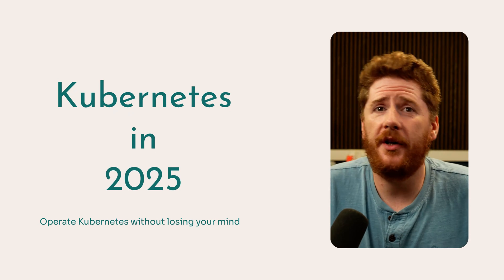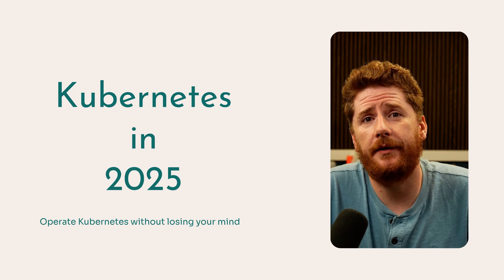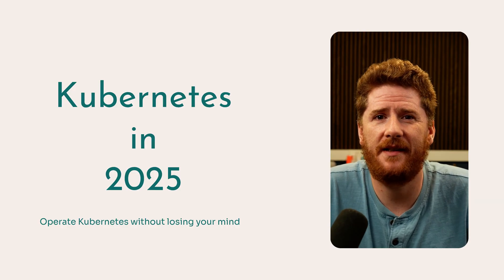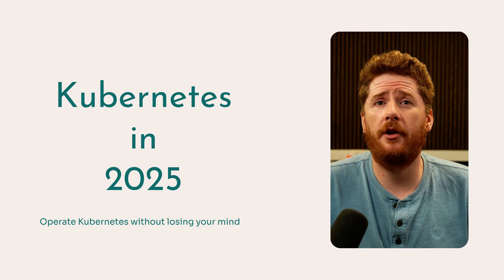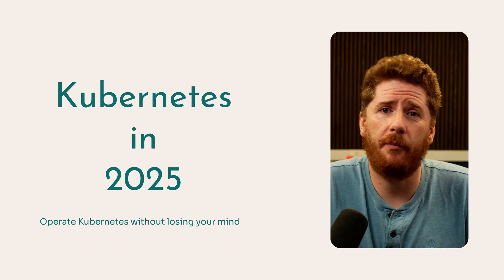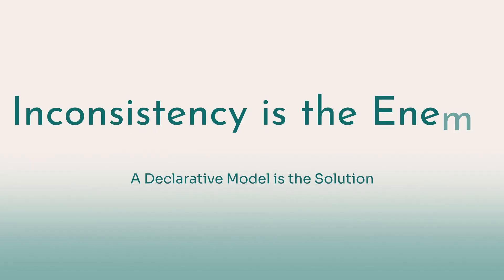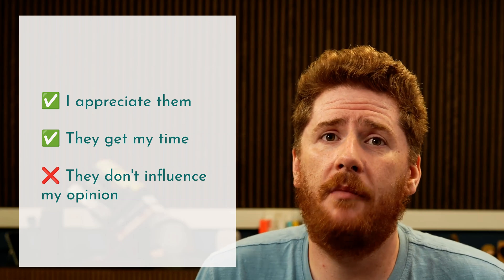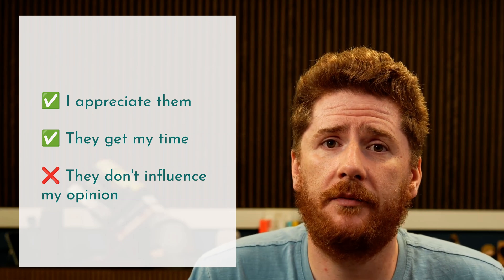I've Run Kubernetes for a Decade. Here's My Final Answer.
For years, the question was, "should we use Kubernetes?". In 2025, that's settled. The only question that matters now is, "how do we operate it without losing our minds?".

After more than a decade in the Kubernetes trenches—running it on bare metal at Equinix and defining it as code at Pulumi—I've learned from a lot of scar tissue. The real enemy of operating Kubernetes at scale isn't the complexity, it's the inconsistency. A tiny config drift or a manual change is all it takes to create fragile "snowflake" clusters that are impossible to manage and rebuild quickly.

The only sane way to manage this chaos is with a declarative, continuously reconciled model that manages the ENTIRE stack. In this video, I explain why I believe Palette from Spectro Cloud is the best implementation of that vision I have ever seen.

I'll cover:

The Snowflake Problem: Why tiny inconsistencies are the root of all our Kubernetes pain.

The Declarative Dream: How Palette's Cluster Profiles create a single version-controlled blueprint for your entire stack, from the OS to your add-ons.

Mastering Day 2 Operations: How this model transforms terrifying operations like fleet-wide OS patching and Kubernetes upgrades into low-risk, one-click automated workflows.

If you're tired of fighting fires and want to adopt a sane, composable model for Kubernetes, this is for you.